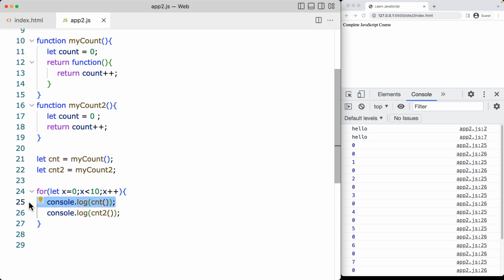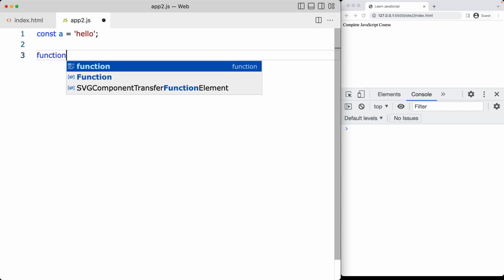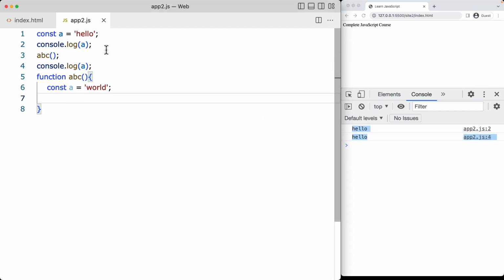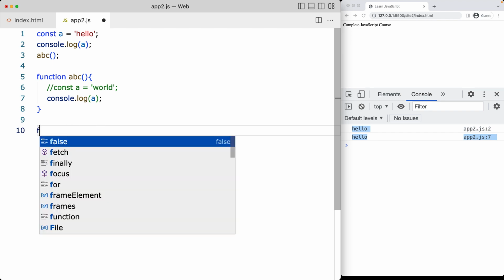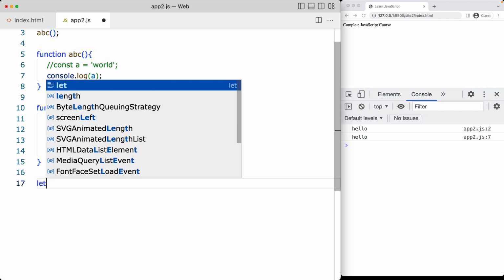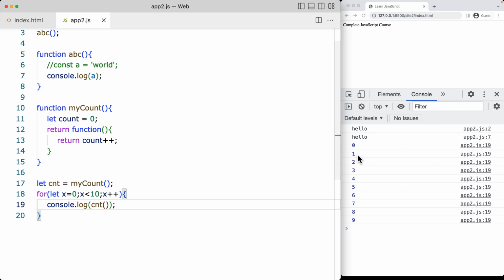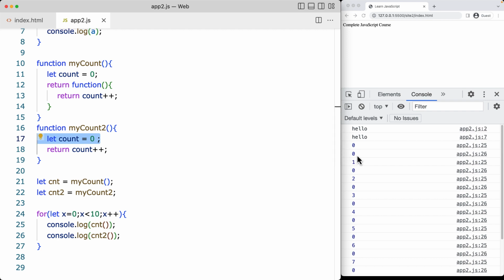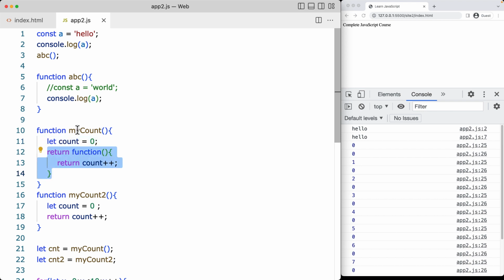JavaScript Closure Quick Coding Example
JavaScript Closure

A closure in JavaScript is a function that has access to the variables in its parent scope, even after the parent function has completed execution. This allows for data to be "closed over" or remembered by the inner function, even after the outer function has returned.
Here, the makeCounter function returns an inner function that has access to the count variable declared in its parent scope, and can "remember" the current count value even after the makeCounter function has completed execution. Each time the inner function is called, it returns the current value of count and increments it by 1